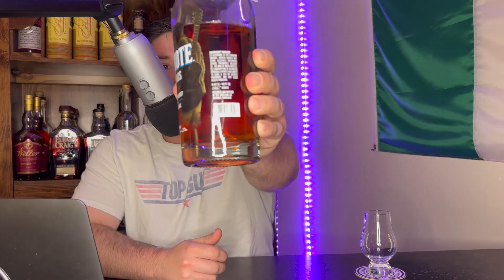Blue Note Crossroads - A Buy at $40?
Connor sits down to review a dram of Blue Note Crossroads Straight Bourbon Whiskey

Spread the love using whogivesadram on Instagram and everywhere else

🍇 Check out the GrapeVine Media for all of your favorite sports, movies, TV, social life, and whiskey content.

Whiskey is the Water of Life, so Lets start Livin' 🥃